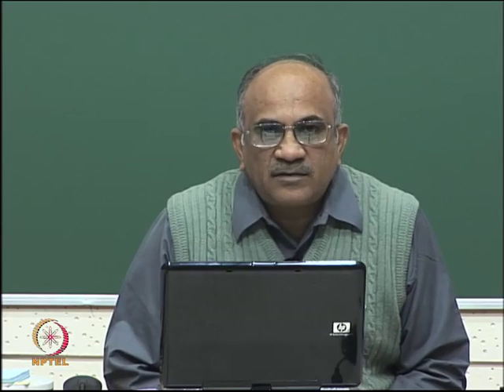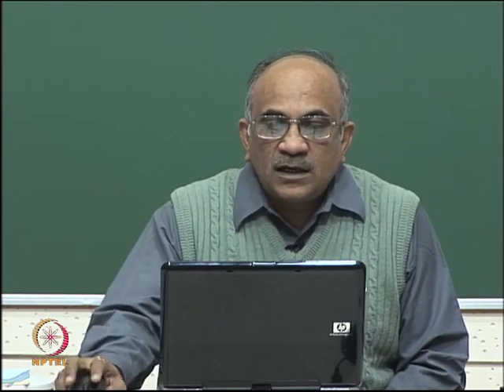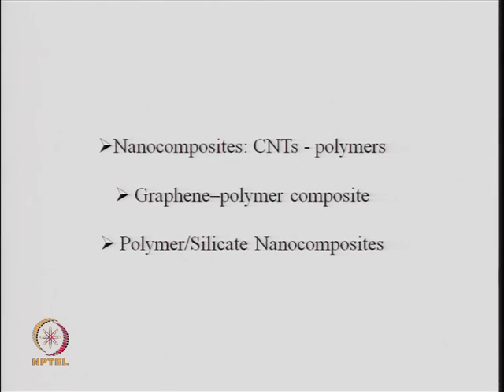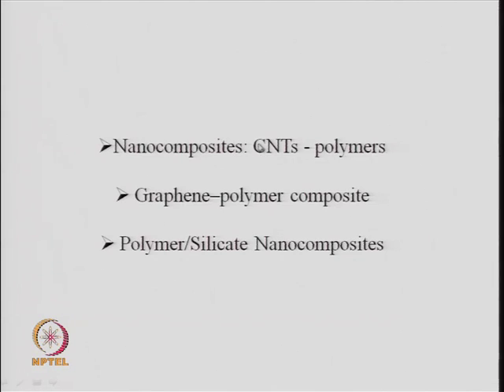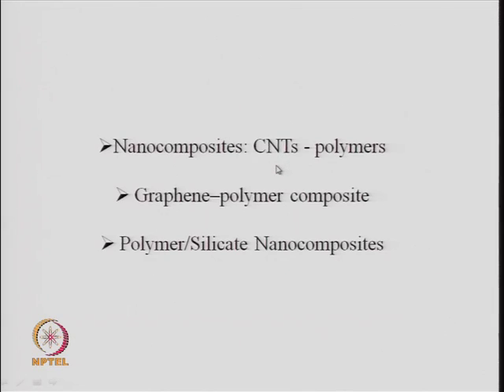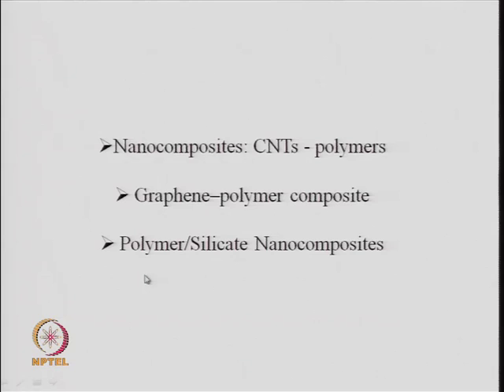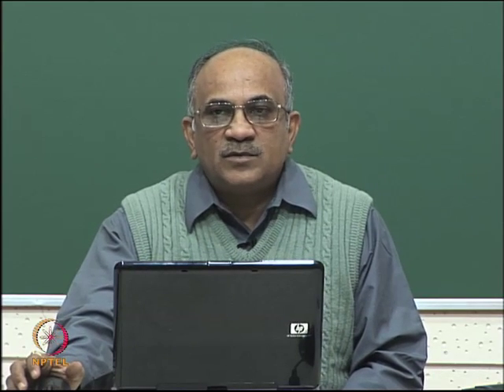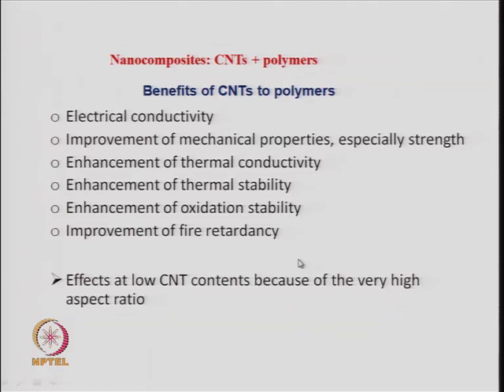Mod-03 Lec-28 Nanocomposites - II